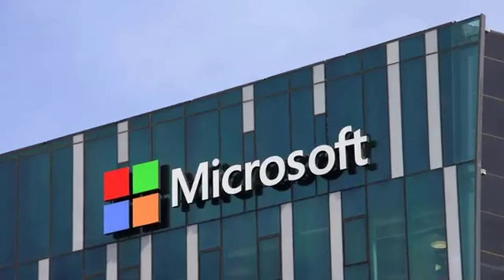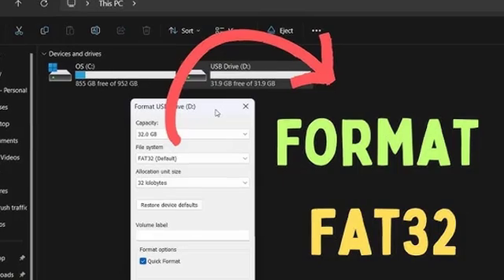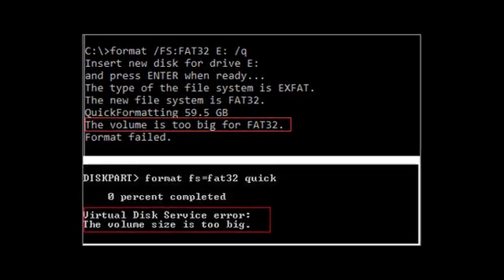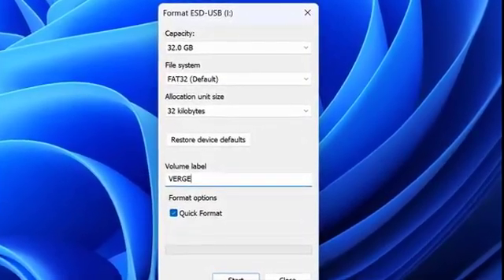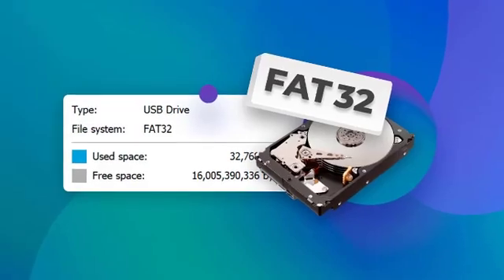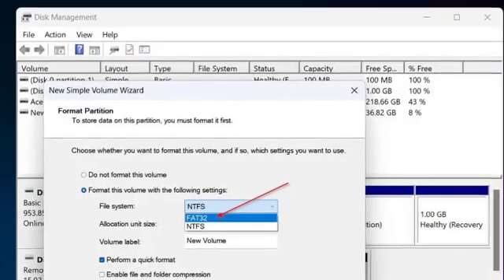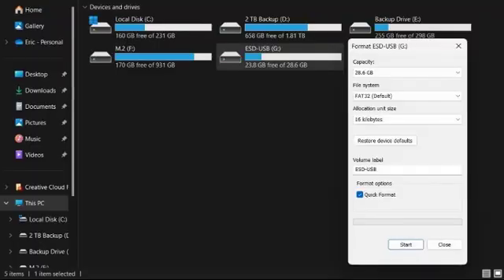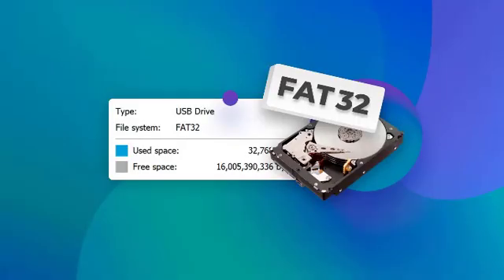Microsoft is finally removing the FAT32 partition size limit in Windows 11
Microsoft is planning to remove the 32GB size limit for FAT32 partitions in Windows 11. While FAT supports volumes up to 2TB, Windows has had a 32GB arbitrary limit in place for nearly 30 years.

“When formatting disks from the command line using the format command, we’ve increased the FAT32 size limit from 32GB to 2TB,” revealed the Windows team in a blog post on Thursday detailing the latest Windows 11 Canary test build.